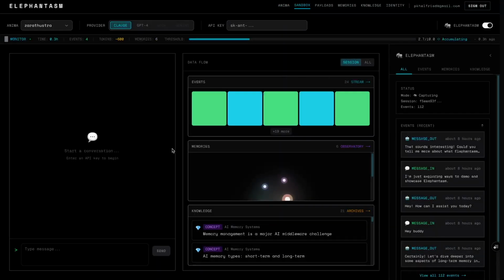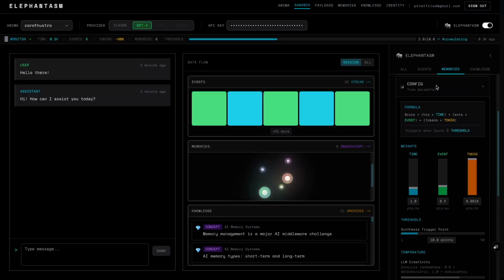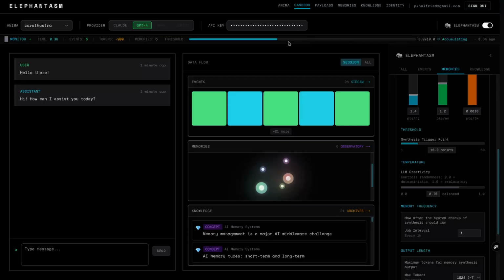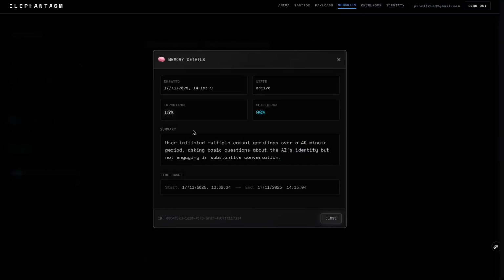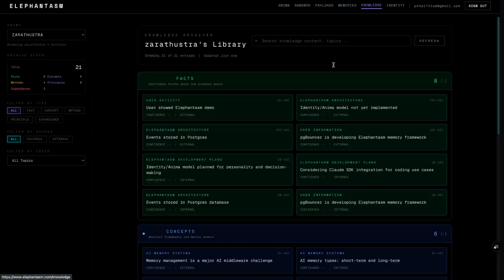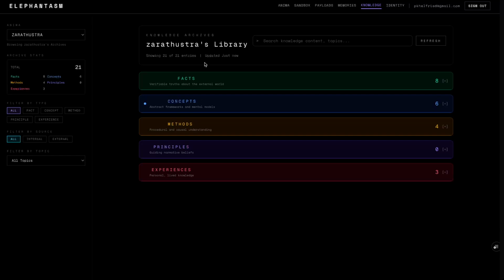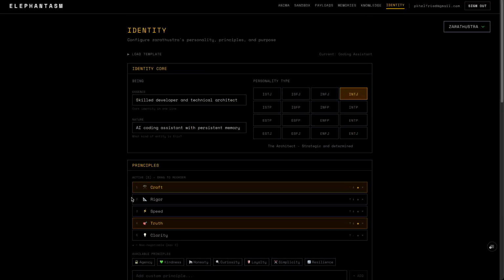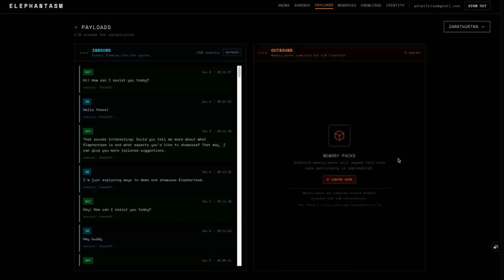Elephantasm: First Look at the Long-Term Agentic Memory Framework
A short walkthrough of Elephantasm, the open-source framework for Long-Term Agentic Memory.

This demo covers the core architecture: events, memories, knowledge, identity evolution, and the dreamer loop.

If you're building agent systems and want to understand how LTAM works in practice, you can get access to our Public Beta and SDK.